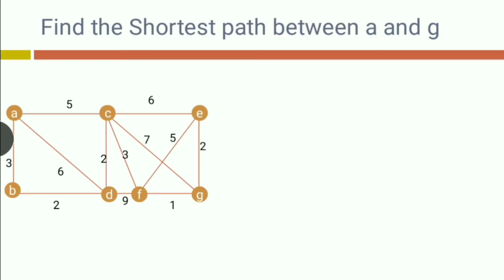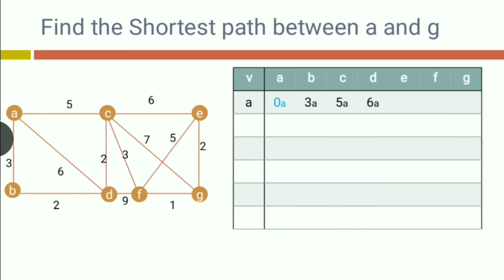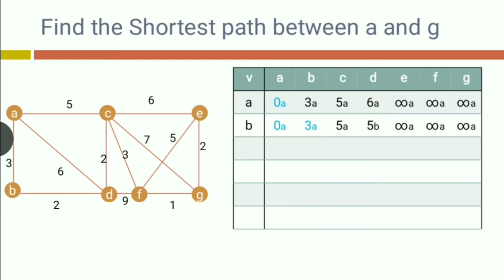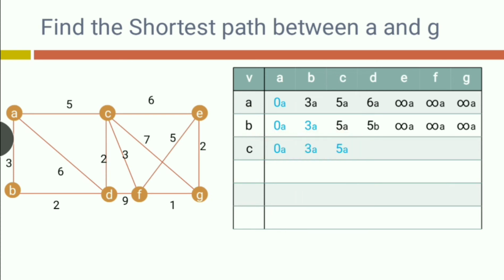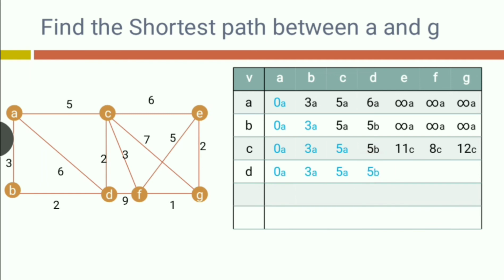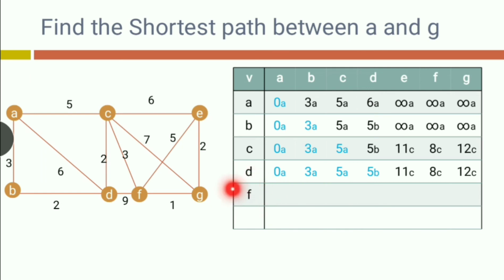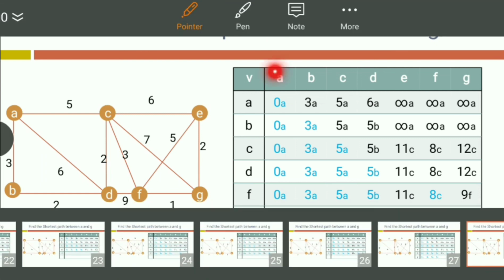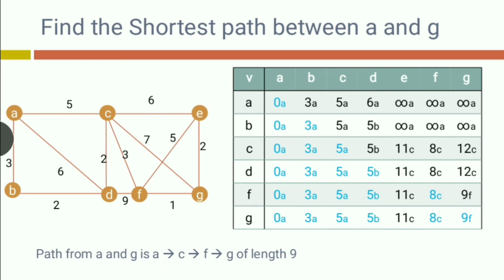Shortest path problem(part 2) | Dijkstra's algorithm | Graph Theory | Discrete Maths